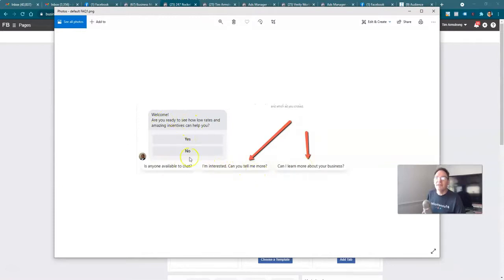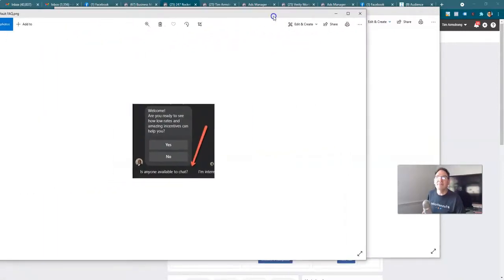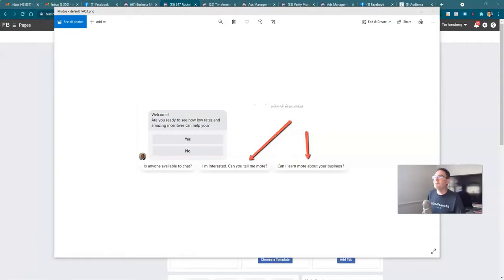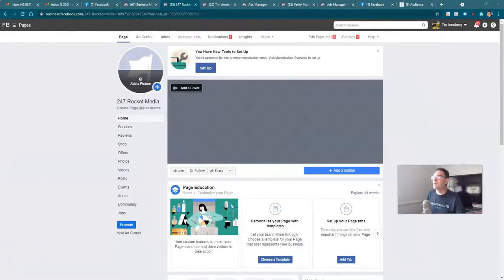Fix default menu issues